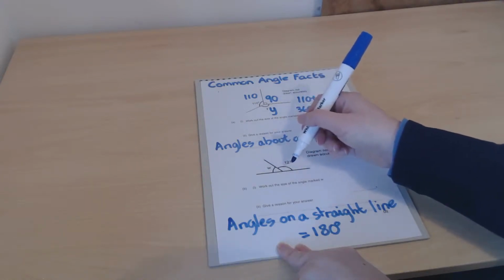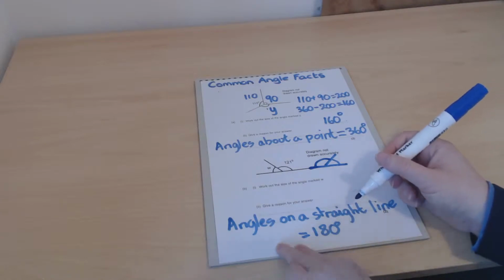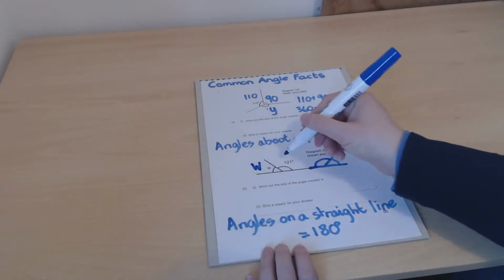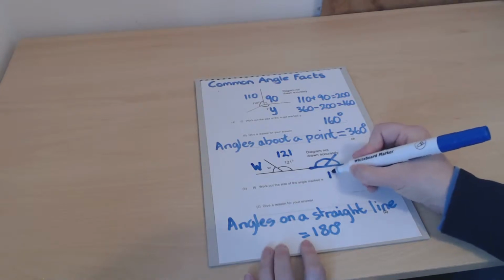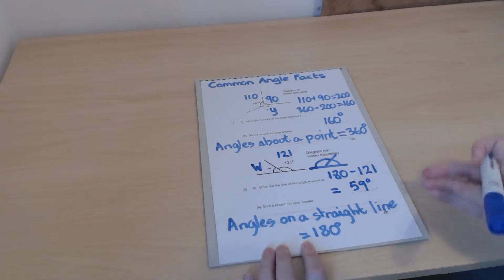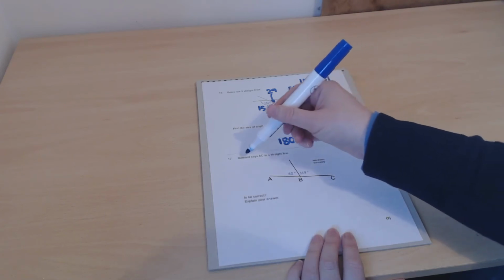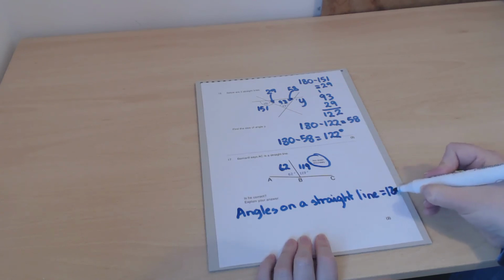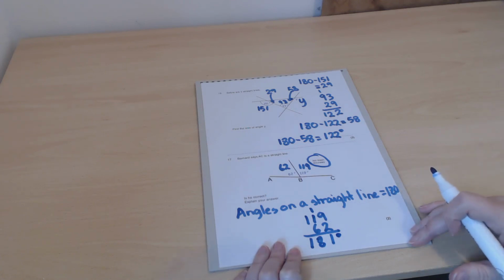Common Angle Facts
Common Angle Facts such as angles on a straight line and angles in a quadrilateril